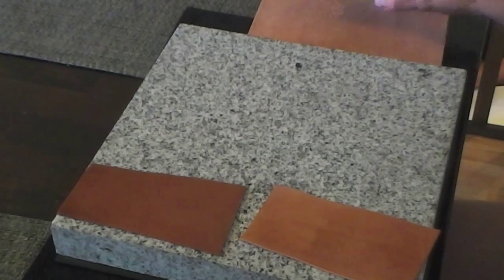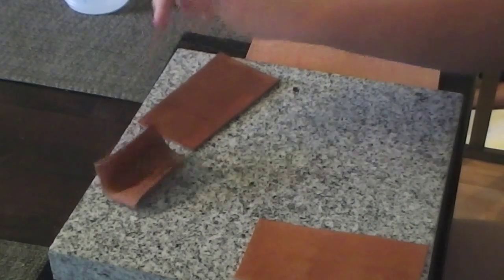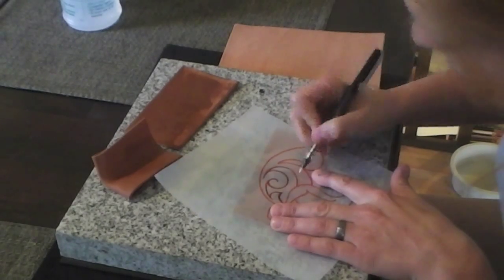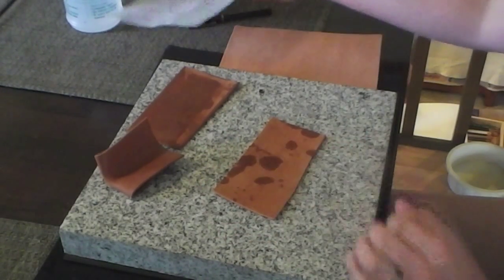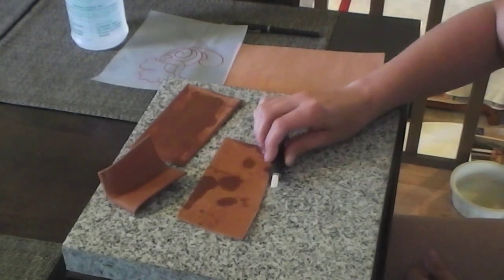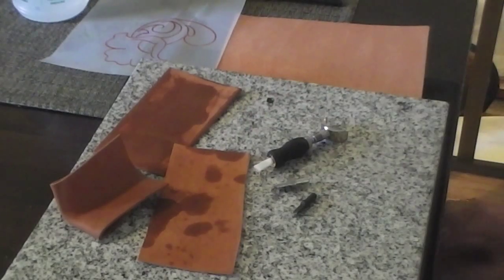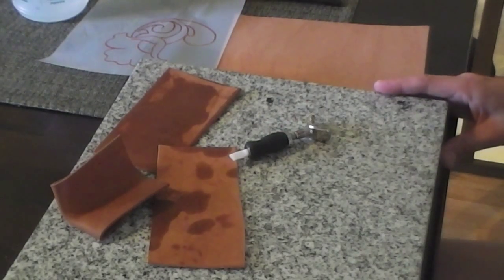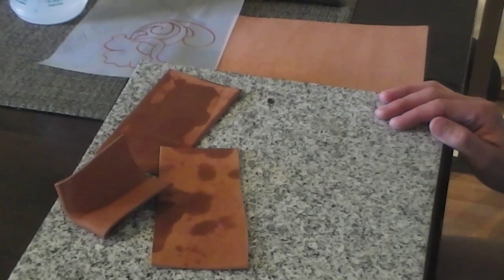Leather Basics; Casing Leather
Beginning Basic for people who want to learn how to work leather.

This video focuses on how to case leather and make it perfect for working on.